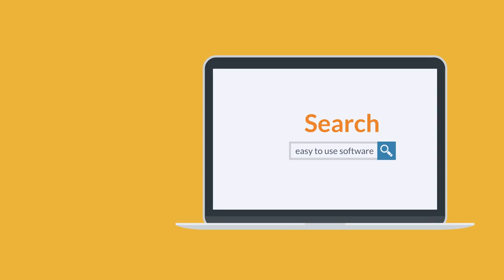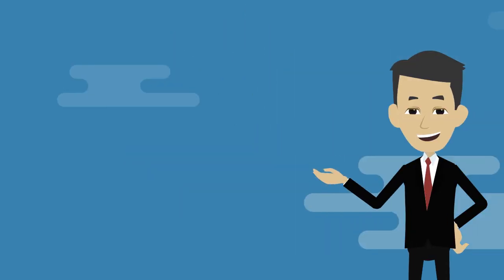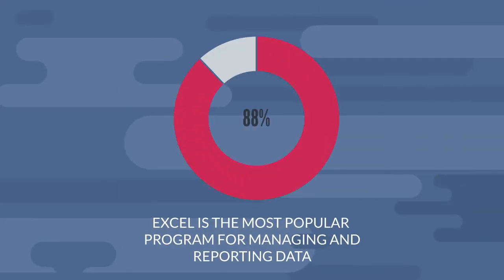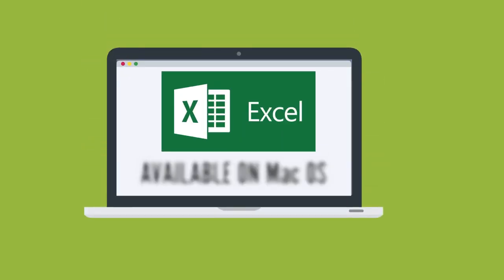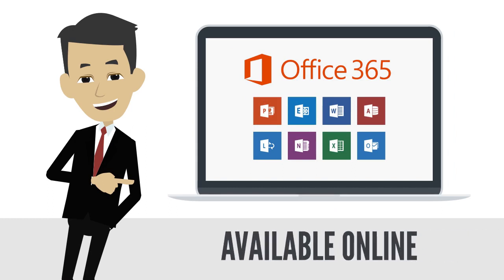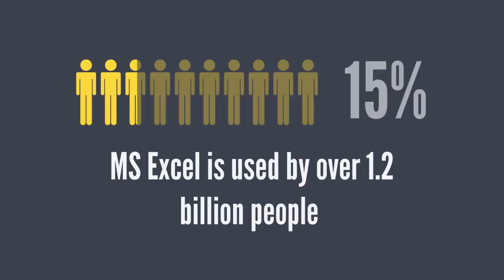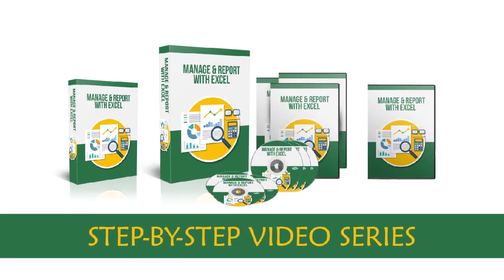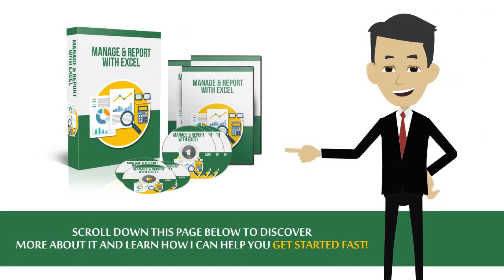Managing & Report With Excel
If you want to learn the basics of excel to advance and become a master, these series of videos will make it possible to advance to the next level when it comes to Microsoft Excel skills.